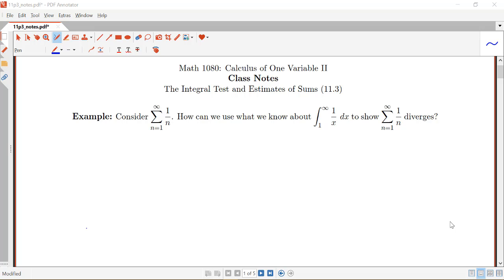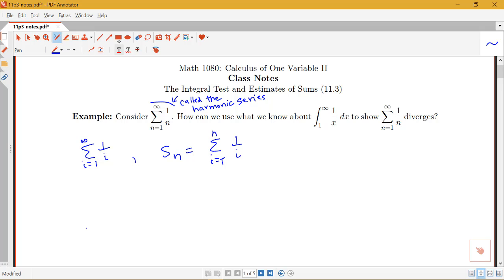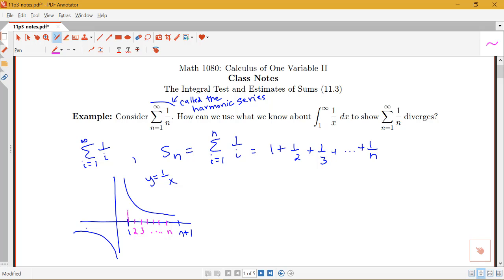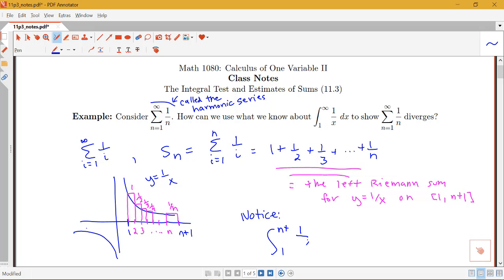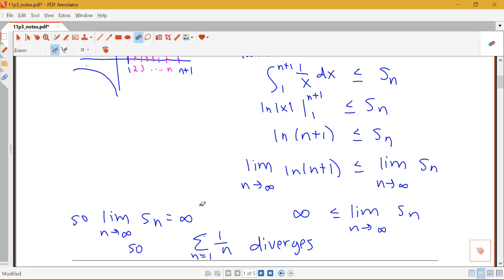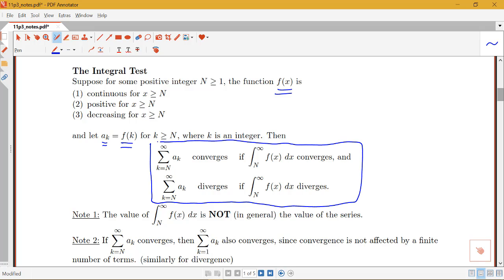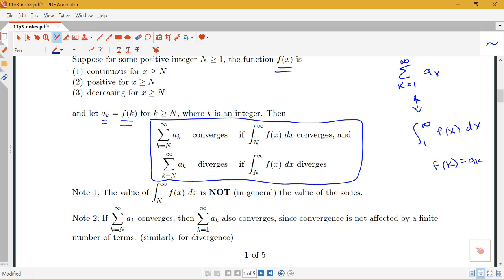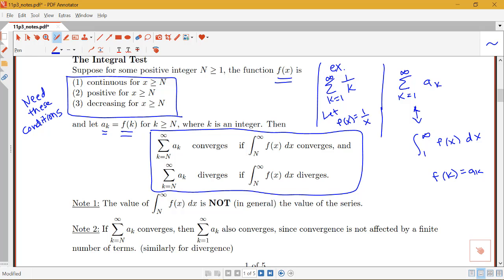Introduction to the Integral Test (Section 11.3, part 1)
Introduction to the Integral Test.  From Section 11.3 in Stewart's Calculus.